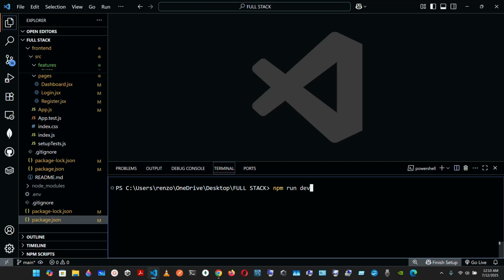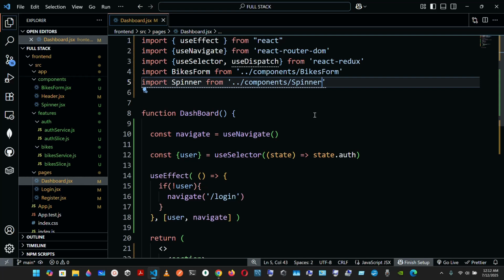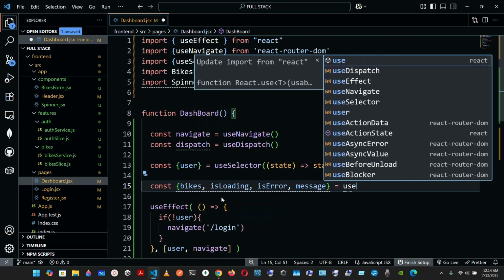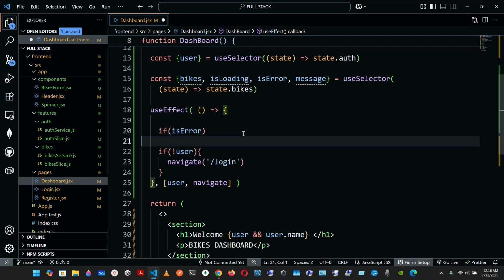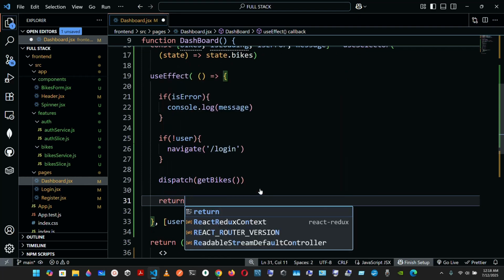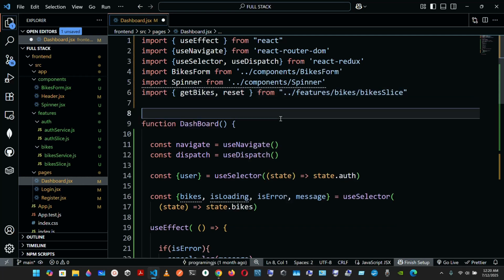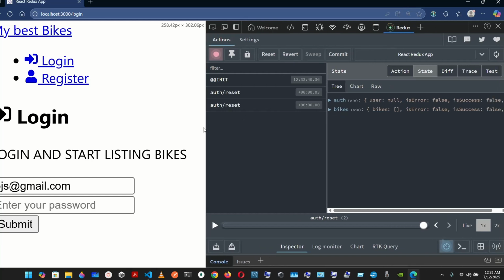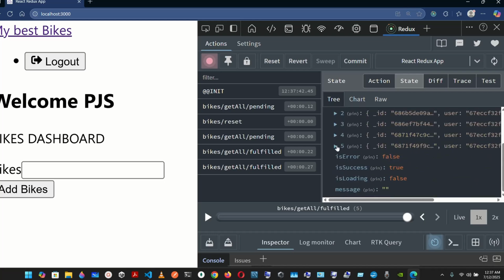State Bikes Persisting: Bikes Service and Slice using Axios, ThunkAPI and ExtraReducers in DashBoard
State Bikes Persisting: Bikes Service and Slice using Axios, ThunkAPI and ExtraReducers in DashBoard - FRONTEND API